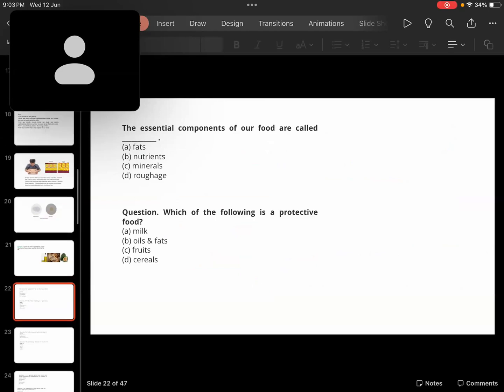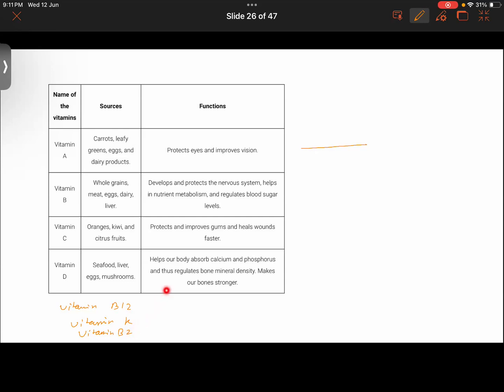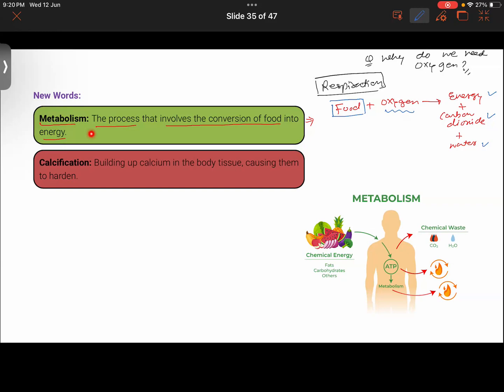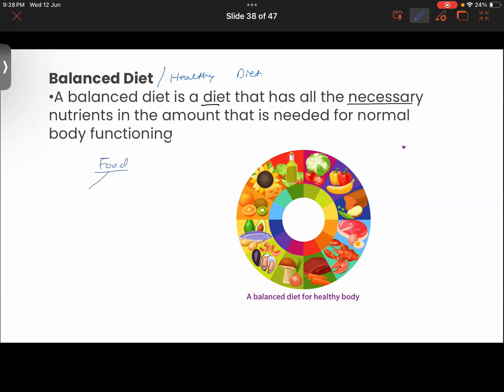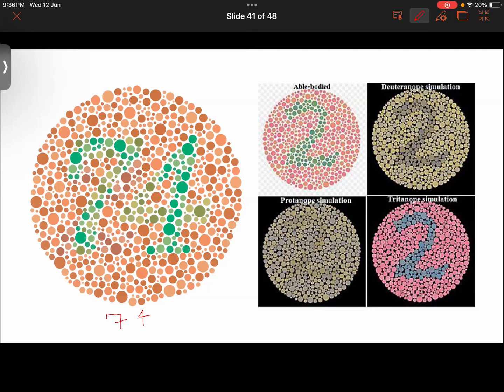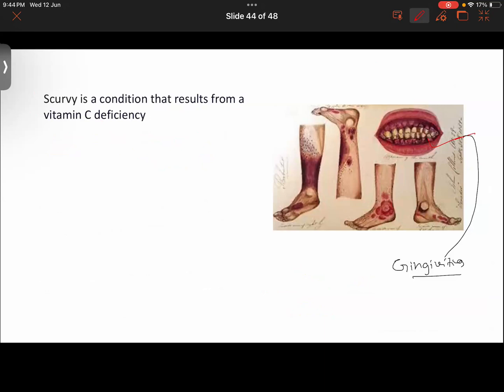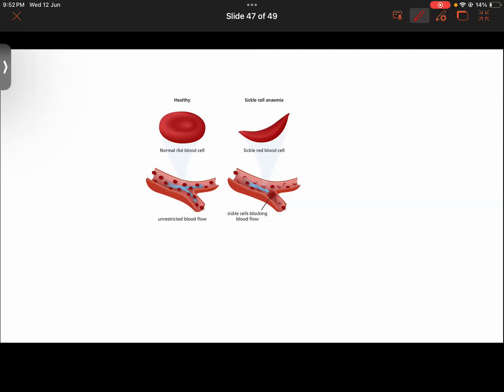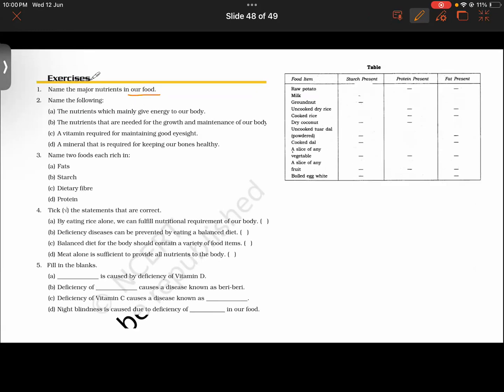Learnivio | Science Lect 6th CBSE S1 12-06-2024